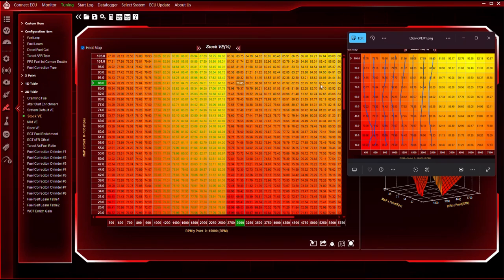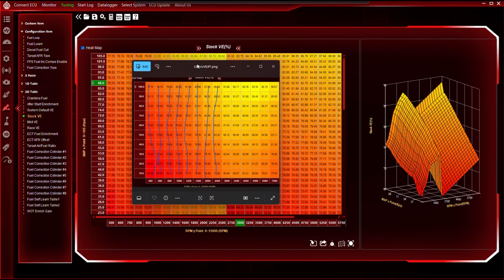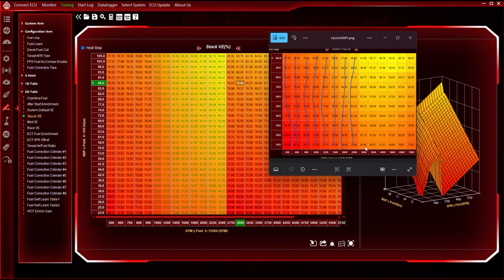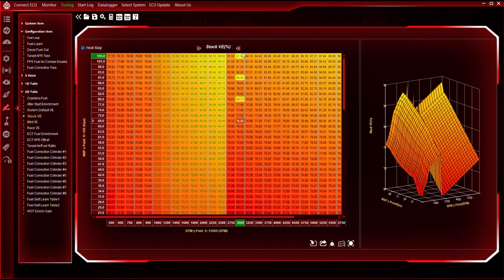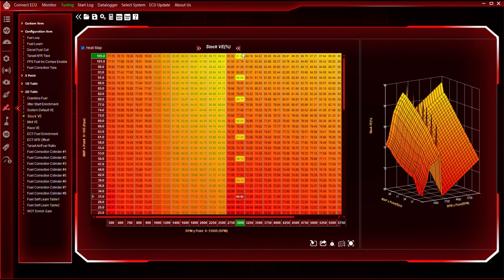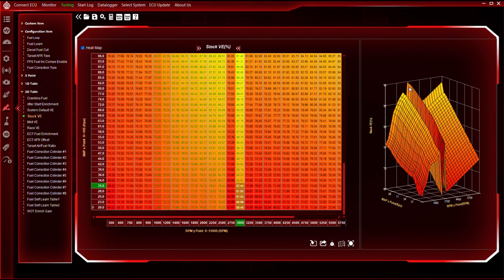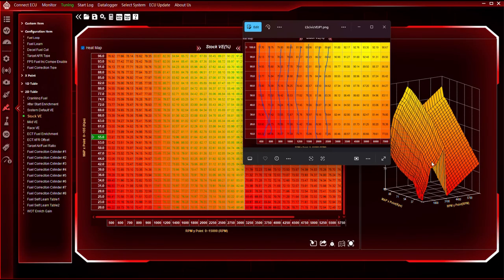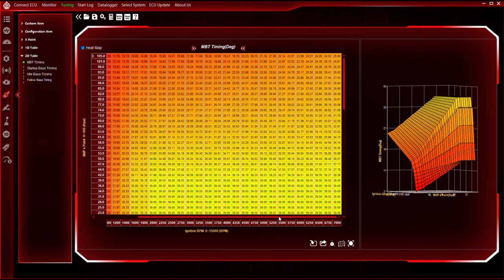Upgrading from @AcesFuelInjection Jackpot 1 to Jackpot 2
Hand fitting the @AcesFuelInjection jackpot1 VE table to jackpot2 VE table.